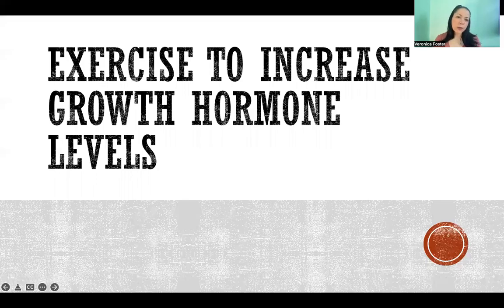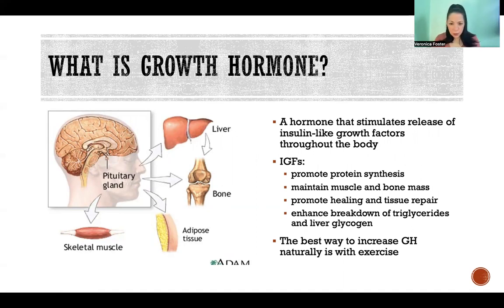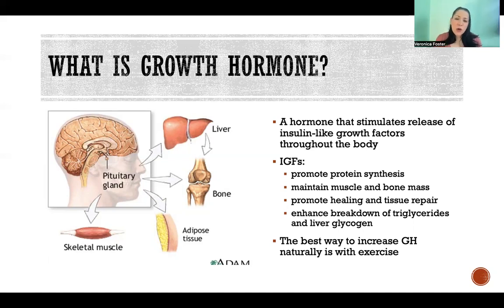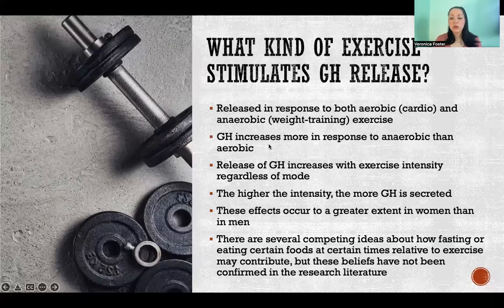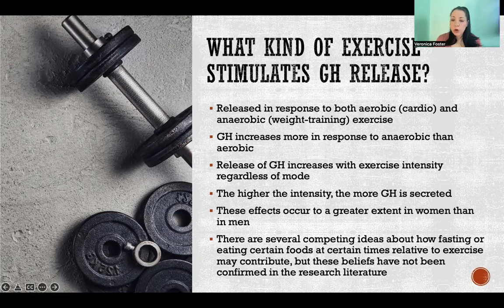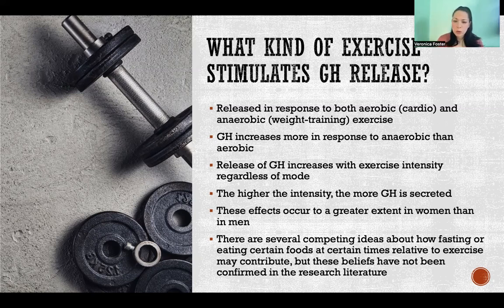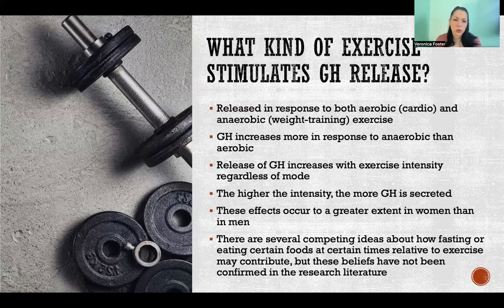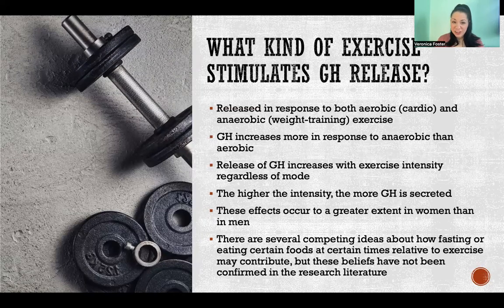Exercise to Increase Growth Hormone Levels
References

Ehrman, J. K., Gordon, P. M., Visich, P. S., & Keteyian, S. J. (2023). Clinical exercise physiology, (5th ed.). Human Kinetics.

Gibney, J., Healy, M. L., & Sönksen, P. H. (2007). The growth hormone/Insulin-like growth factor-I axis in exercise and sport. Endocrine Reviews, 28(6), 603-624.

Kanaley, J. A., Weltman, J. Y., Pieper, K. S. Weltman, A., & Hartman, M. L. (2001). Cortisol and growth hormone responses to exercise at different times of day. The Journal of Clinical Endocrinology & Metabolism, 86(6), 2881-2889.

Kraemer, W. J., Dunn-Lewis, C., Comstock, B. A., Thomas, G. A., Clark, J. E., & Nindl, B. C. (2010). Growth hormone, exercise, and athletic performance: A continued evolution of complexity. Current Sports Medicine Reports, 9(4), 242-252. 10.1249/JSR.0b013e3181e976df

Kraemer, W. J., Ratamess, N. A., Hymer, W. C., Nindl, B. C., & Fragala, M. S. (2020). Growth hormone(s), testosterone, insulin-like growth factors, and cortisol: Roles and integration for cellular development and growth with exercise. Frontiers in Endocrinology, 11(33), 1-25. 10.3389/fendo.2020.00033

Magyari, P., Lite, R., Kilpatrick, M. W., & Schoffstall, J. E. (2018). ACSM’s resources for the exercise physiologist, (2nd ed.). Wolters Kluwer.

Riebe, D., Ehrman, J. K., Liguori, G., & Magal, M. (2018). ACSM’s Guidelines for exercise testing and prescription. Wolters Kluwer.

Widdowson, W. M., Healy, M. L., Sönksen, P. H., & Gibney, J. (2009). The physiology of growth hormone and sport. Growth Hormone & IGF Research, 19(4), 308-319.